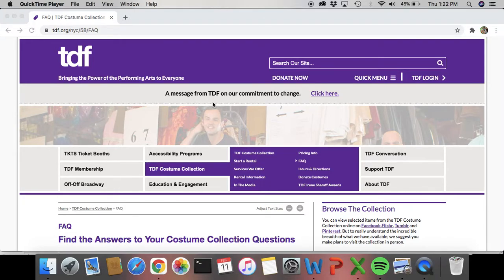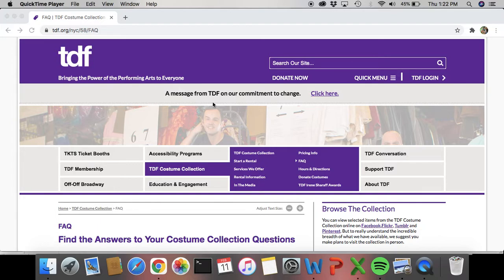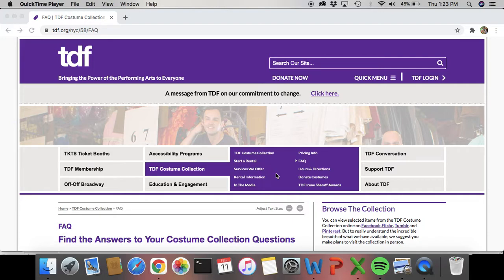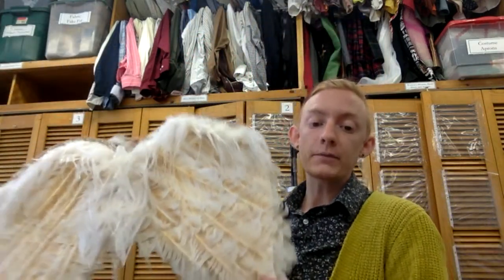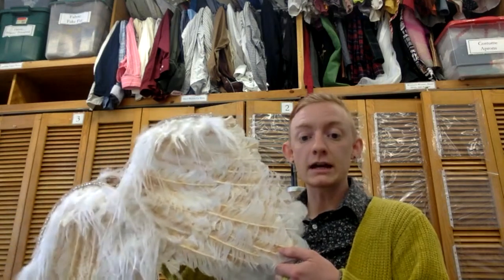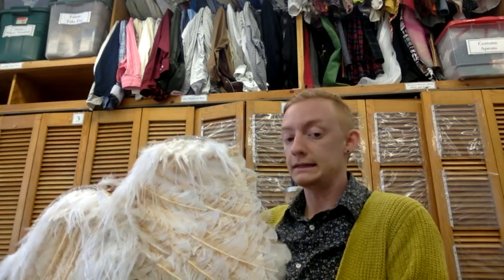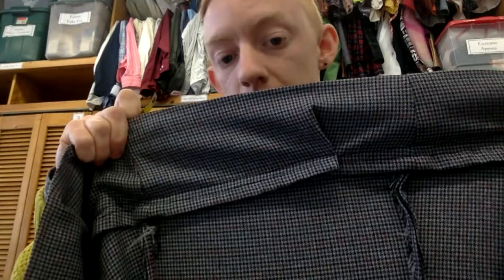CostumeVideo5 RentingBuildingSizing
Costume Renting Building Sizing